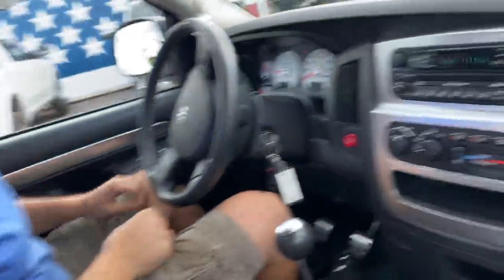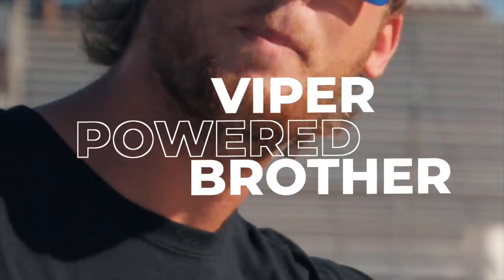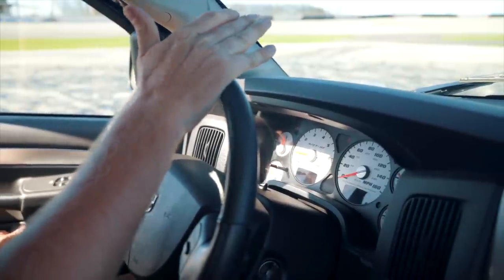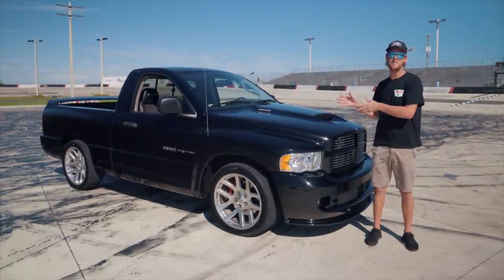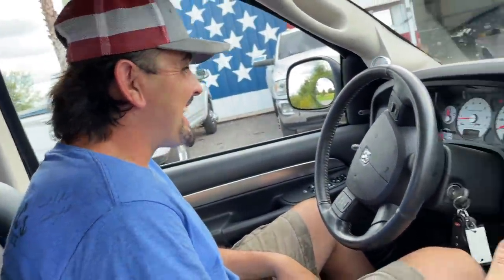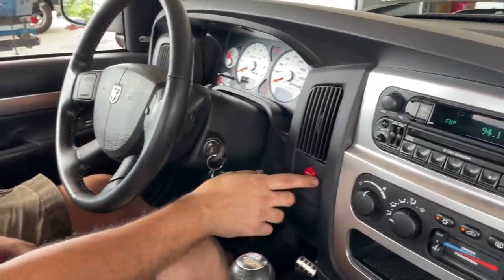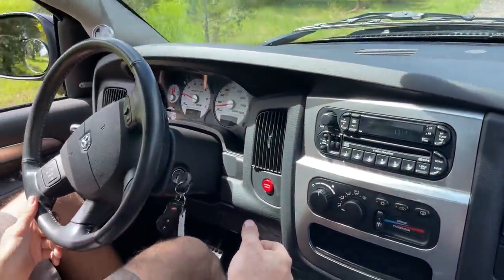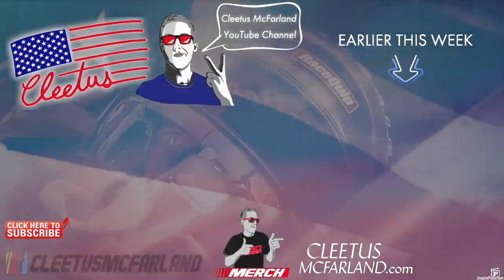We Bought the RAREST, Coolest Truck of ALL TIME... And It Gets Even Better!!!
To enter to win this beautiful SRT-10 Viper truck and pick up some merch!!! Every $5 spent = 1 entry for a chance to win!!! We have a ton of new hats, shirts, and other products available now!

No Purch Req’d. Ends 10/10/2021 at 11:59 PM ET.

UPCOMING EVENT TICKET INFO
September 24, 2021 Burnout Night at the Freedom Factory.

October 2, 2021 CLEETUS & CARS Texas- Houston Raceway Park

October 15, 2021 DRIFT NIGHT at the Freedom Factory

October 16, 2021 DANGER RANGER 9000 at the Freedom Factory

United States and the District of Columbia (excluding AK, HI), who are age of majority &amp; licensed drivers.  Void in
AK, HI, and where prohibited. Begins 9/19/2021 and ends 11:59:59 PM ET on 10/10/2021. Grand prize valued at $58,600. Odds of winning depend on the number of eligible entries received.  See Official Rules for complete